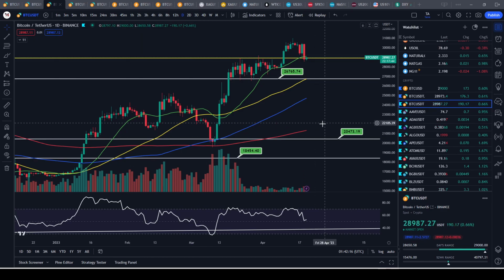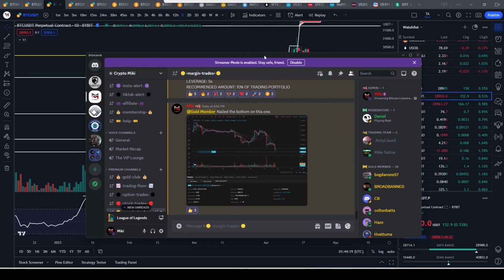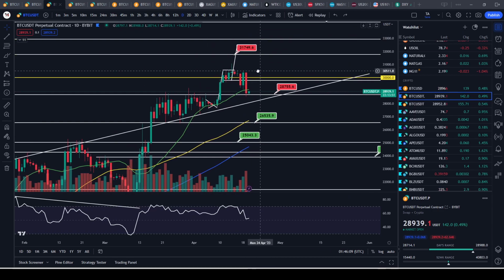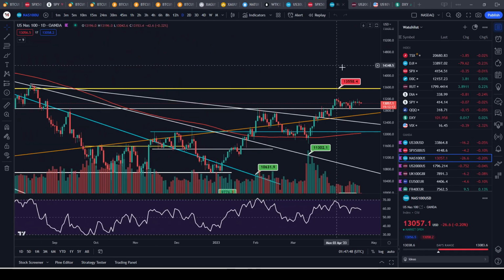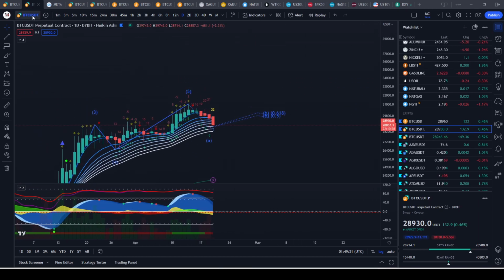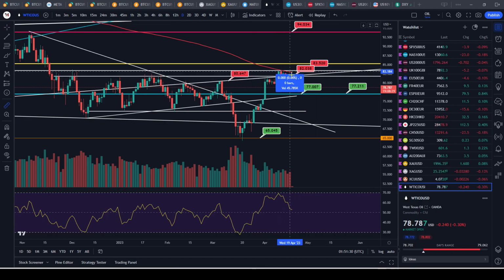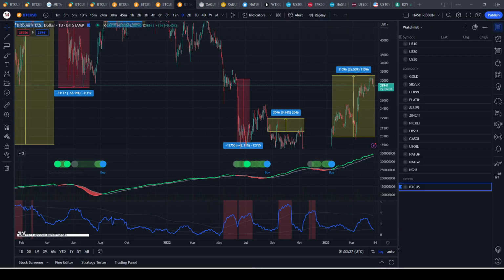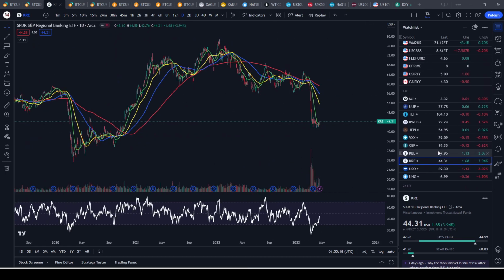Is the crash starting???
🚀Join me at Bitget and get $4163 💰 bonus in BTC and 10% bonus on your first deposit when you use my link🚀